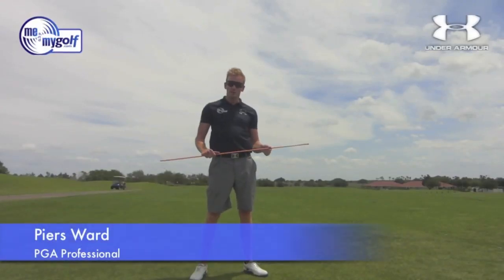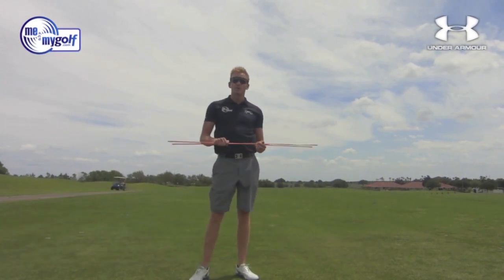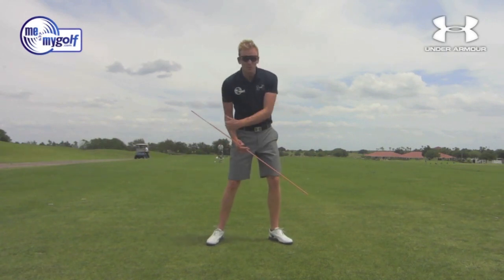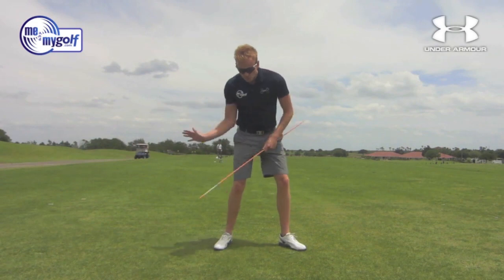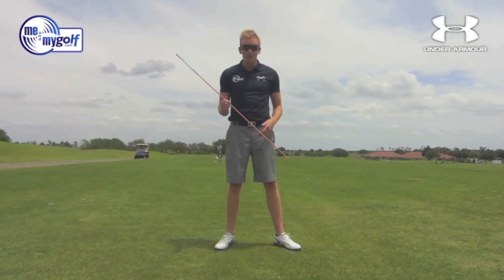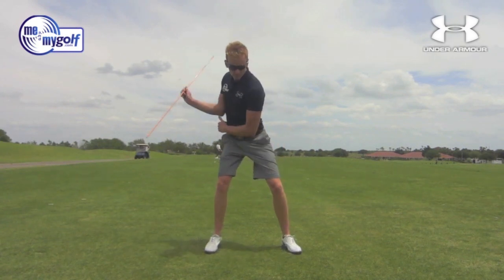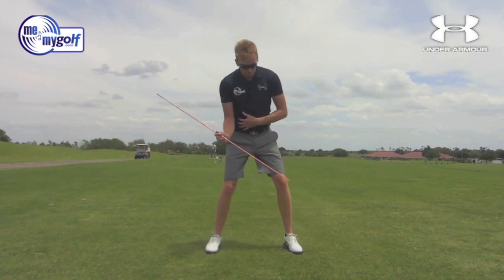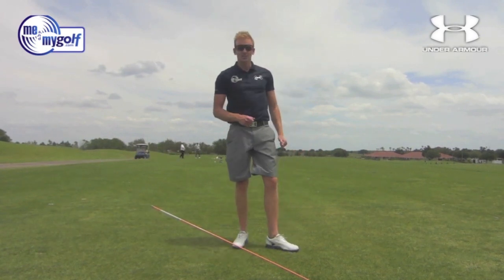How To Compress The Golf Ball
Check out our exclusive Golf Schools by clicking here🏌️⛳ PGA Professional Piers Ward demonstrates a great drill to help with the feeling of the correct impact position through the ball.